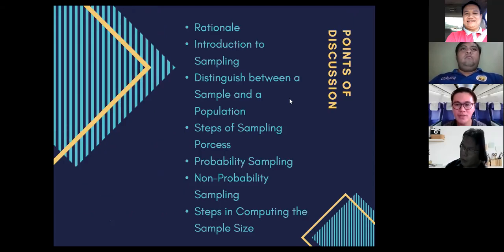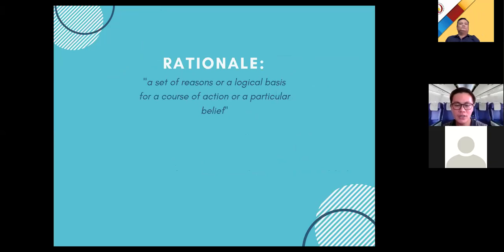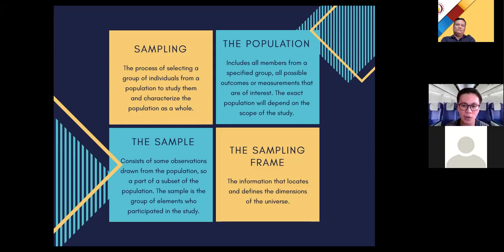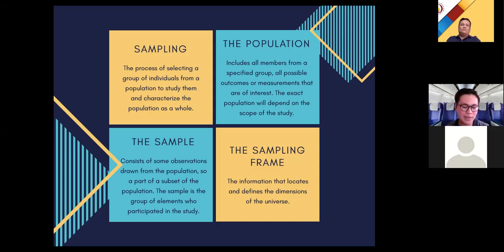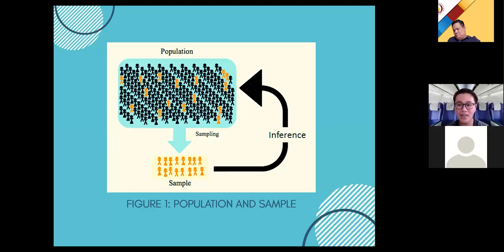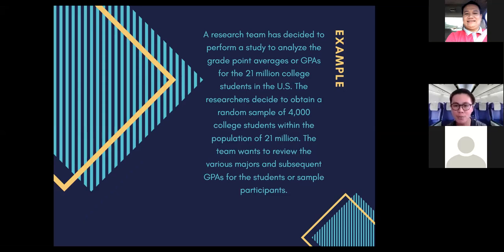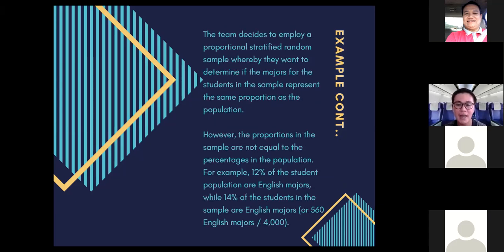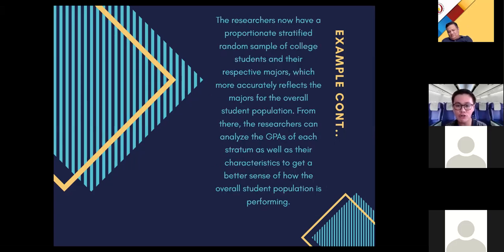Rationale and Sampling Techniques